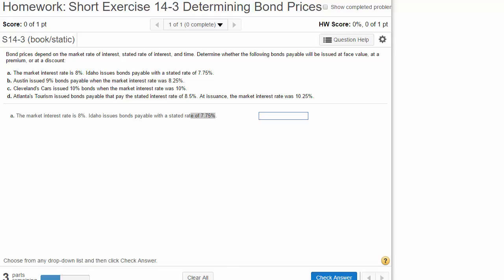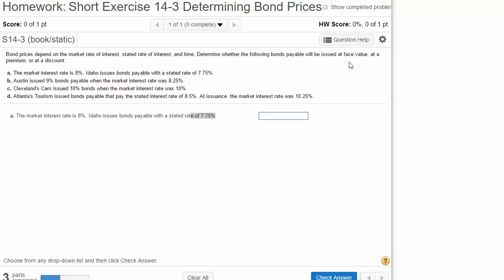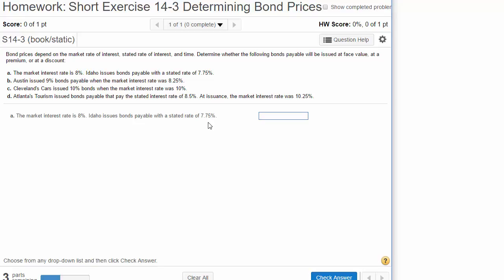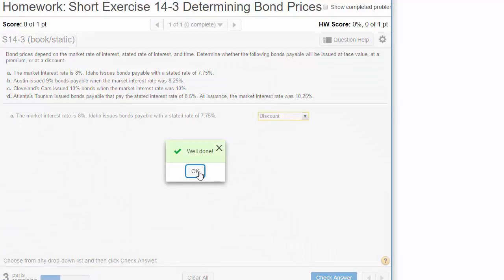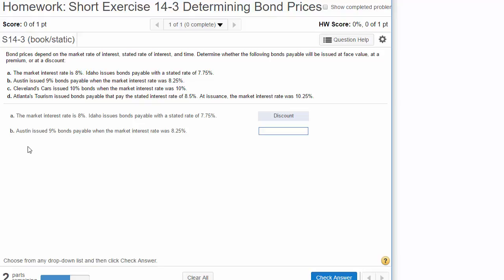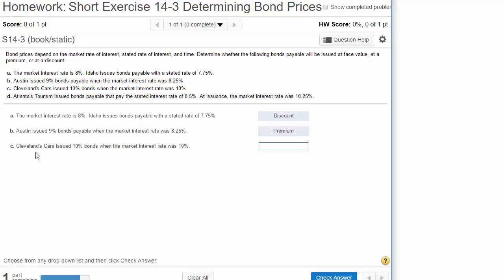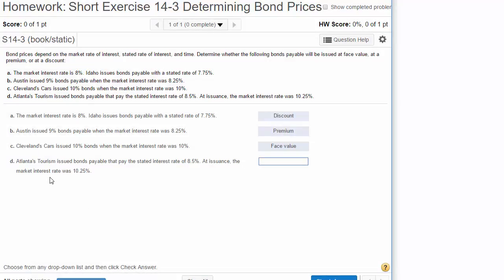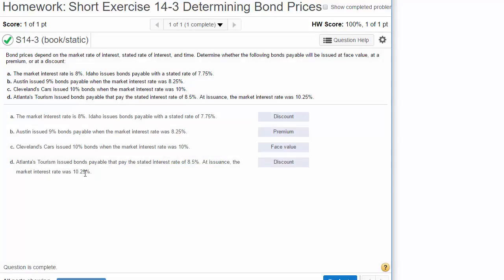Exercise 14-3, ed. 11